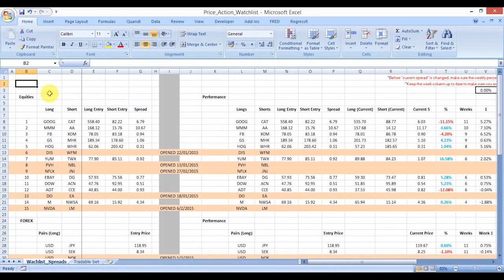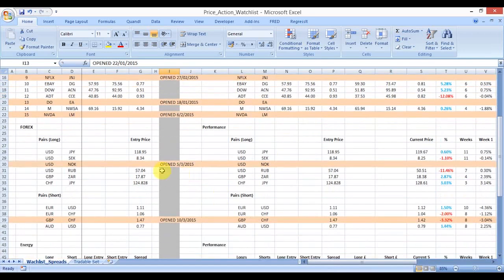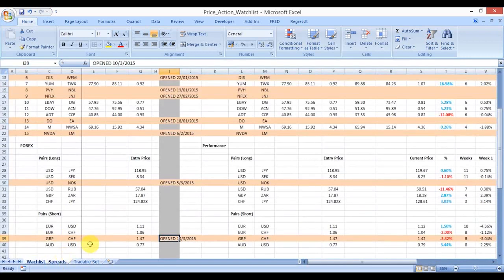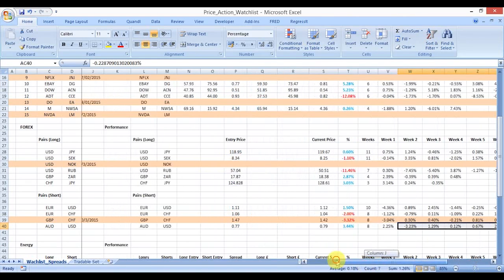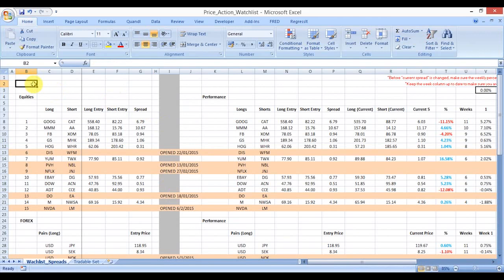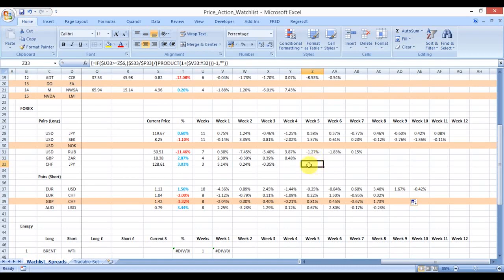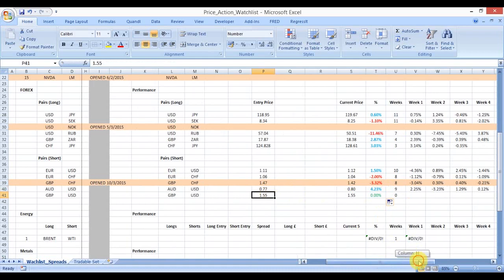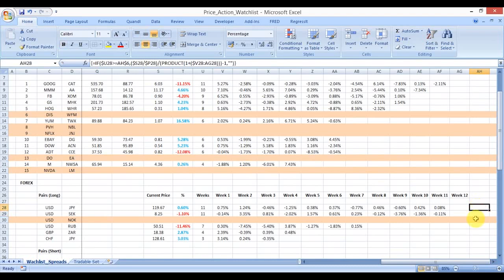24 Gate Keeping 3; Deploying Capital, with Excel Example